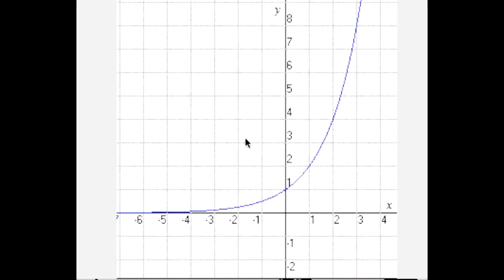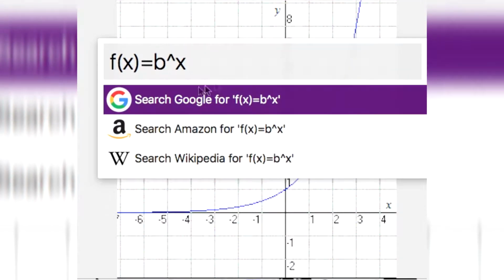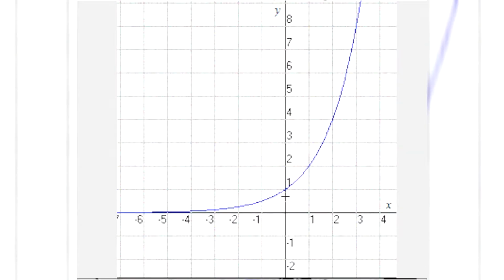MATE PROYECTO SEGUNDO PARCIAL